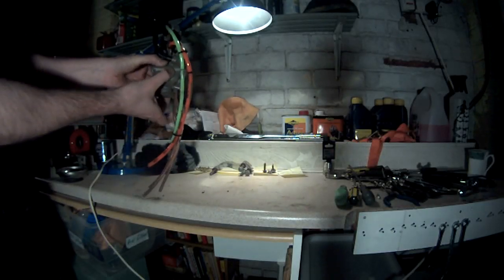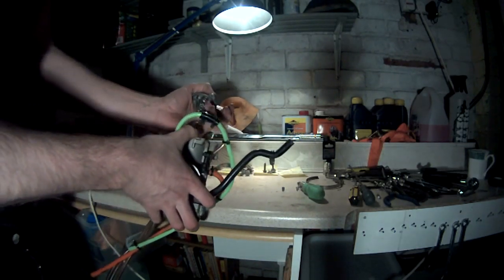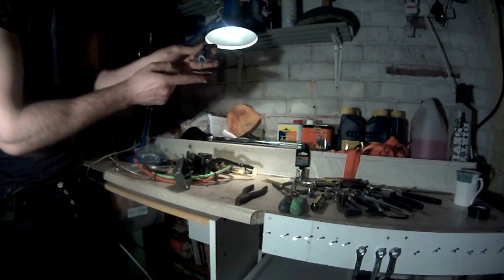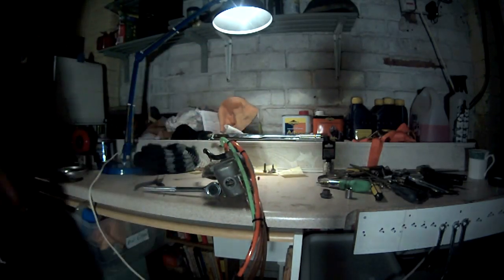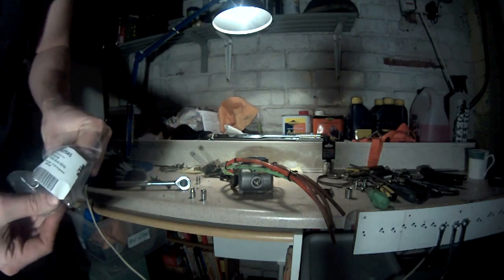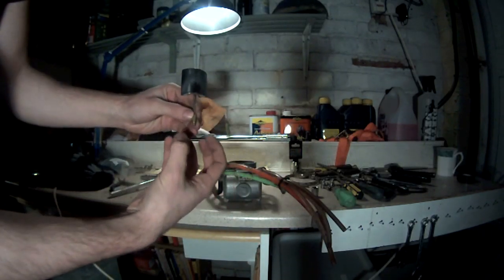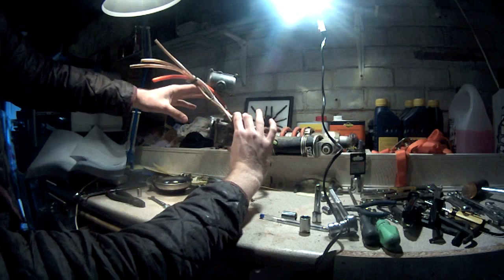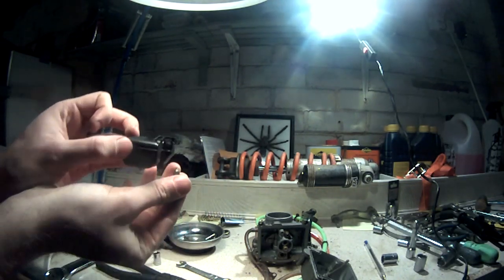KTM Keihin Carb How To: Jets, Needle, Clip, Floats PART 1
How To: 2 stroke Carb's Part 1 KTM KEIHIN CARB jetting
I explain how a carb basically works, and how to take it apart, change jets, needle, needle clip, and float hight.
Skip to:
2.32 for Needle and clip position
6.12 for Jets
12.15 for Floats and setting float hight
Check out Part 2 for how to adjust your carb for different riding conditions/ adjusting for a richer or leaner mixture, and analysing why your bike might not be running properly!